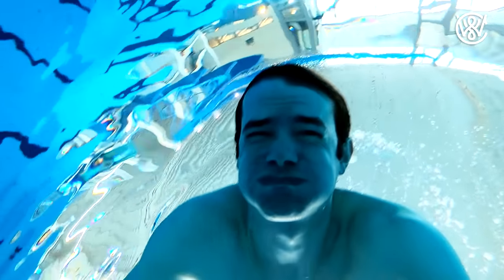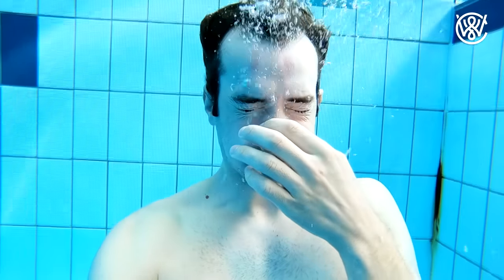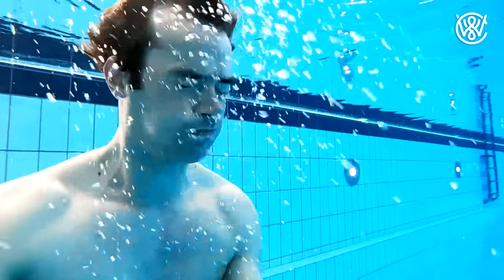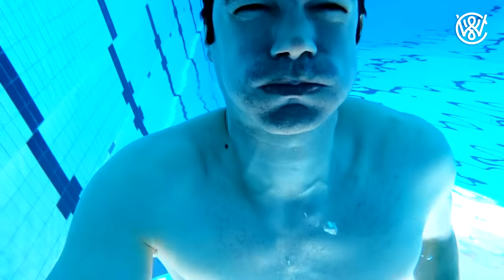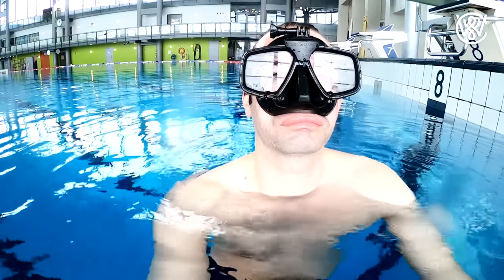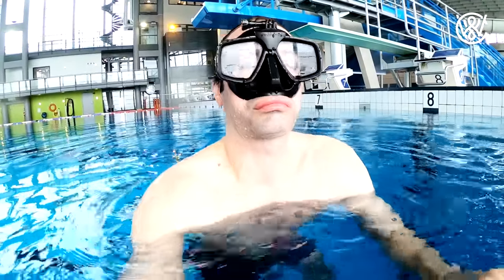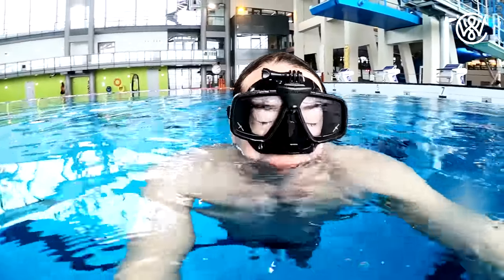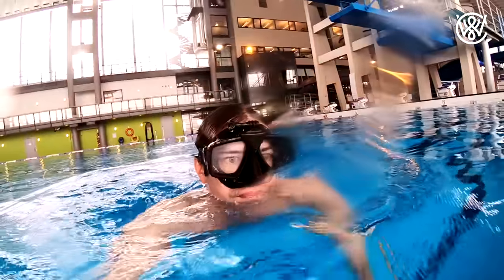How to swim underwater without holding your nose - No more pain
A lot of people get pain in their nose when diving underwater without a mask. In this video you will learn how you can prevent pain in the nose from underwater swimming and how to swim underwater without holding your nose